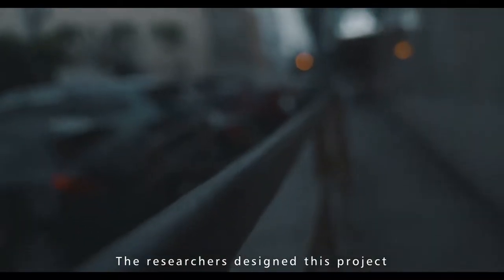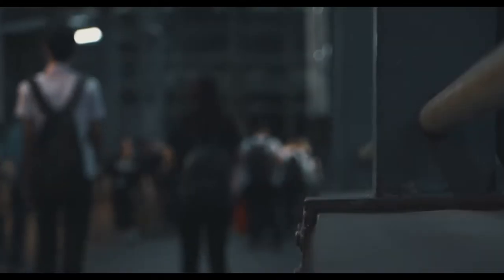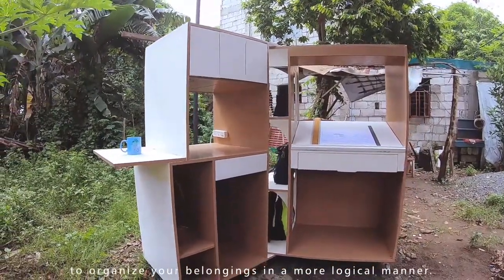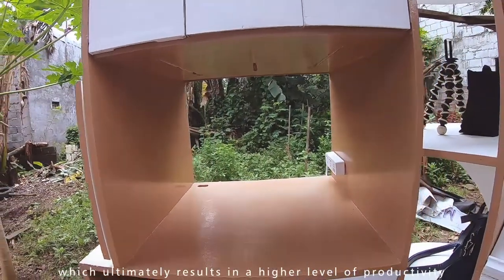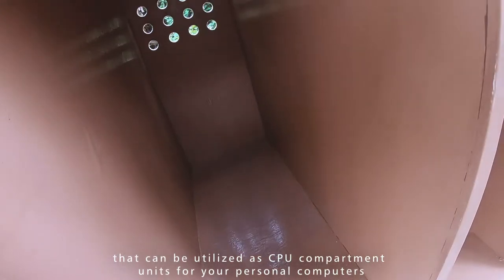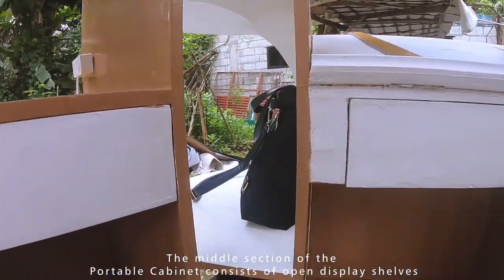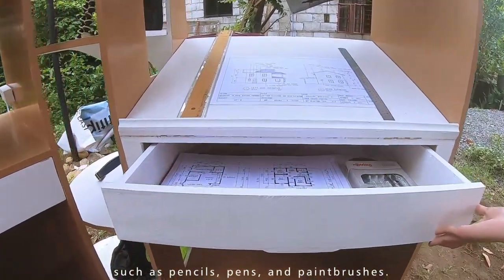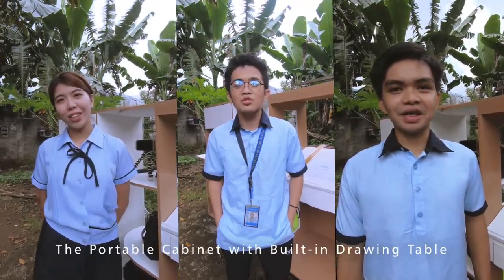Portable Cabinet with Built-in Drawing Table